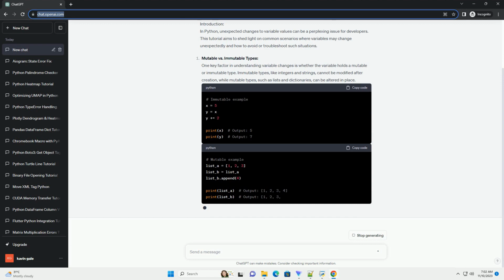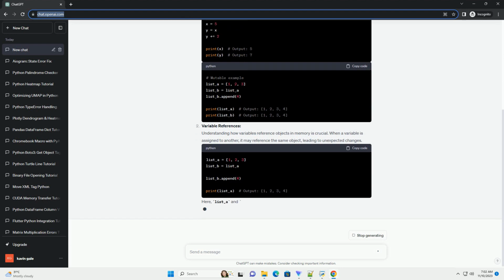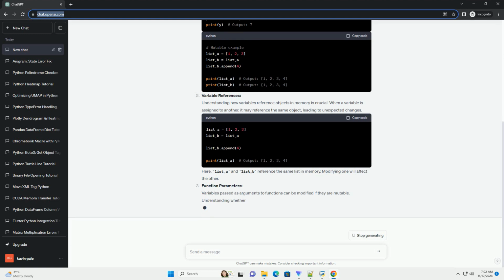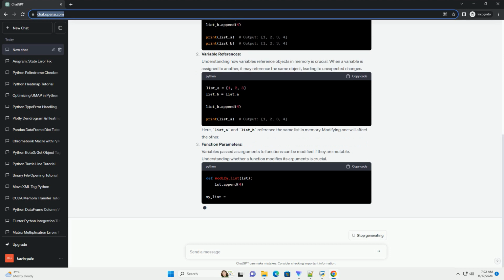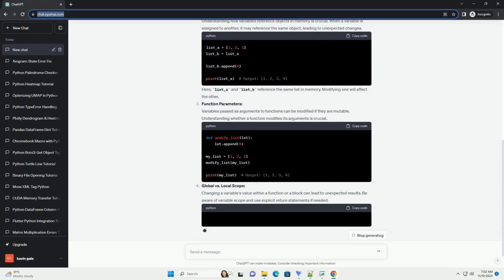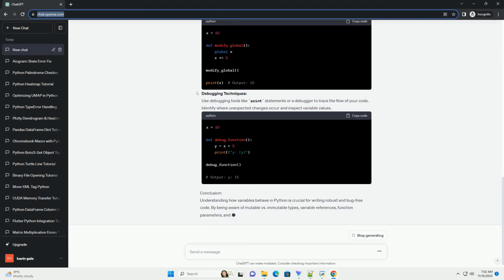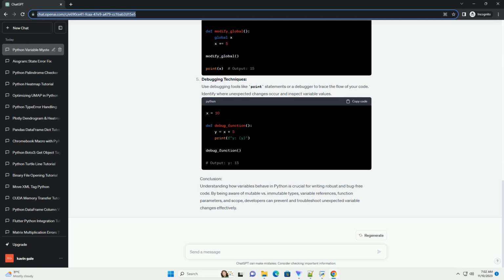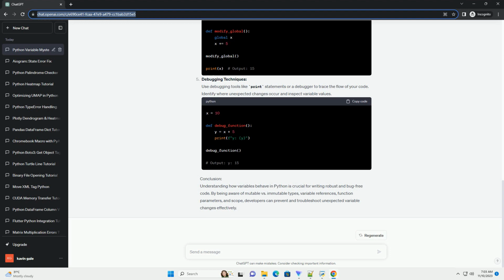Python changing variable without apparent reason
Title: Understanding Unintended Variable Changes in Python
Introduction:
In Python, unexpected changes to variable values can be a perplexing issue for developers. This tutorial aims to shed light on common scenarios where variables may change unexpectedly and how to avoid or troubleshoot such situations.
Mutable vs. Immutable Types:
One key factor in understanding variable changes is whether the variable holds a mutable or immutable type. Immutable types, like integers and strings, cannot be modified after creation, while mutable types, such as lists and dictionaries, can be altered in place.
Variable References:
Understanding how variables reference objects in memory is crucial. When a variable is assigned to another, it may reference the same object, leading to unexpected changes.
Here, list_a and list_b reference the same list in memory. Modifying one will affect the other.
Function Parameters:
Variables passed as arguments to functions can be modified if they are mutable. Understanding whether a function modifies its arguments is crucial.
Global vs. Local Scope:
Changing a variable's value within a function or a block can lead to unexpected results. Be aware of variable scope and use explicit return statements if needed.
Debugging Techniques:
Use debugging tools like print statements or a debugger to trace the flow of your code. Identify where unexpected changes occur and inspect variable values.
Conclusion:
Understanding how variables behave in Python is crucial for writing robust and bug-free code. By being aware of mutable vs. immutable types, variable references, function parameters, and scope, developers can prevent and troubleshoot unexpected variable changes effectively.
ChatGPT